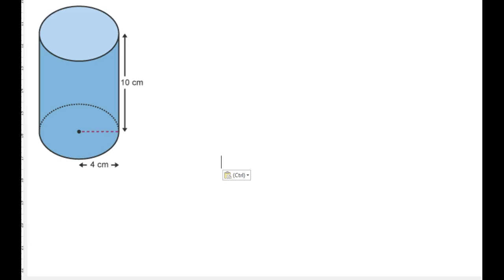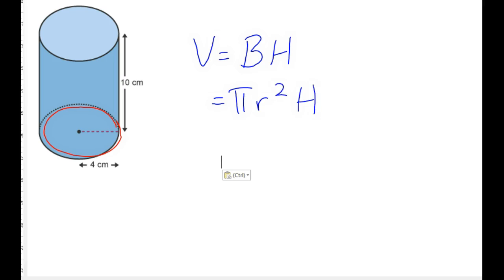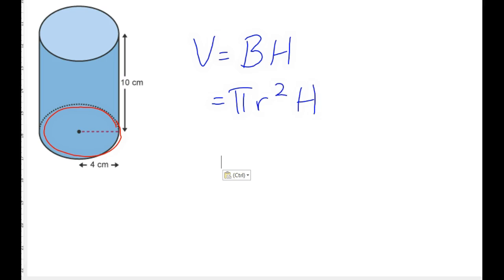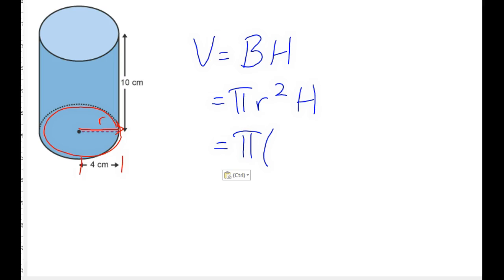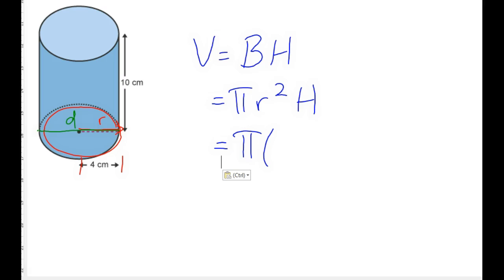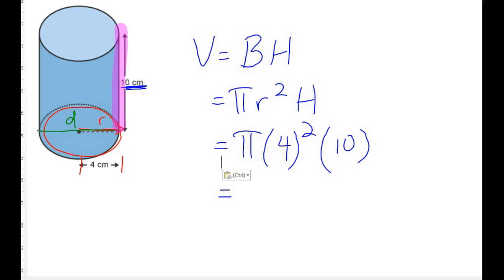Calculating the Volume of a Cylinder